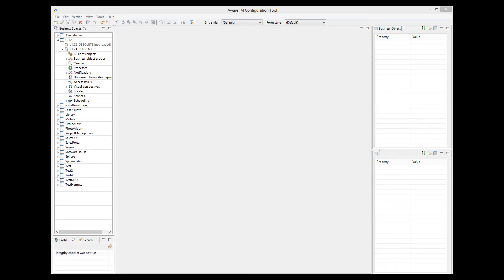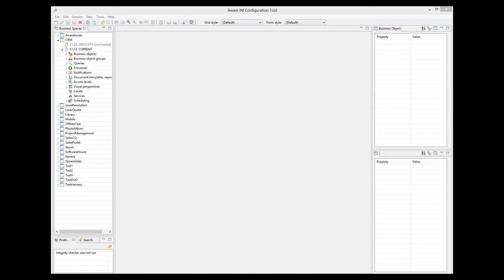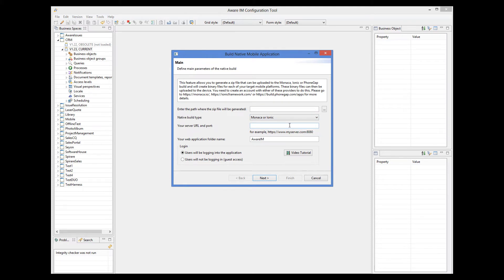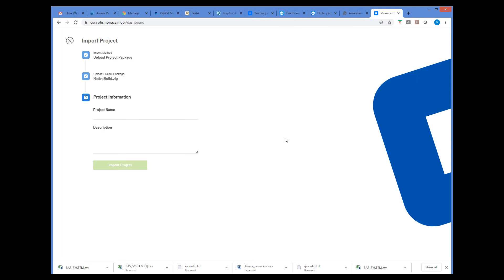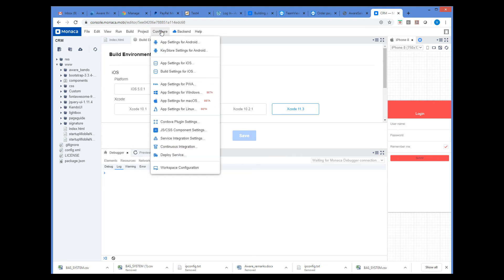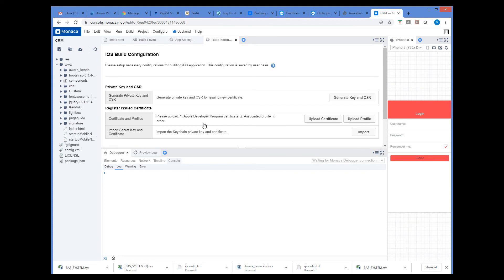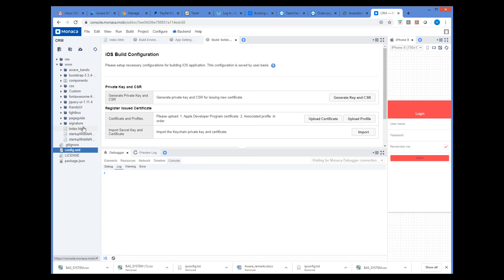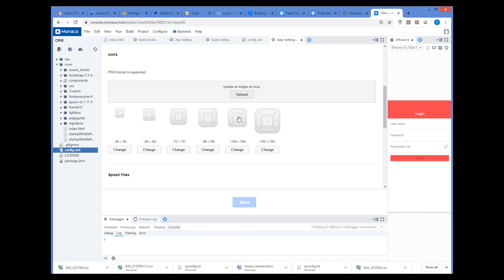Building Native Mobile Applications in Aware IM Using Monaca Build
This video tutorial describes how to create native mobile applications in Aware IM using Monaca Build (monaca.io)